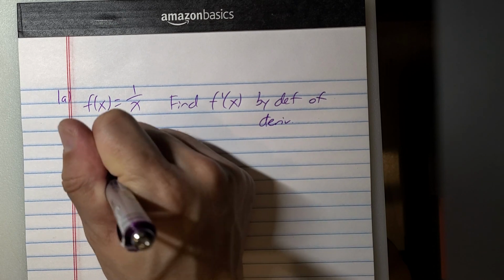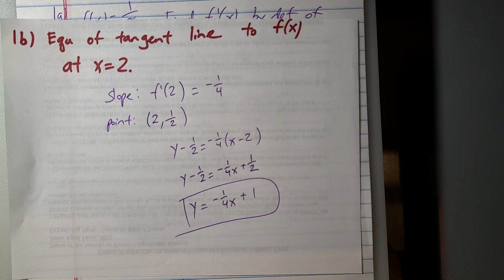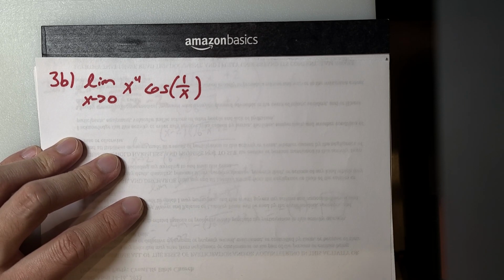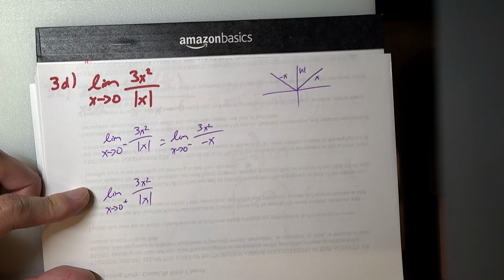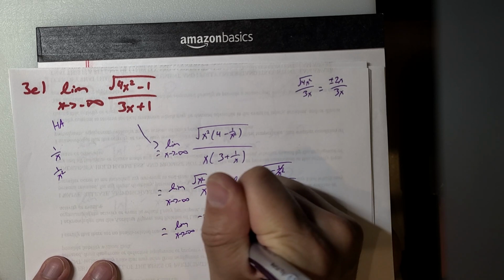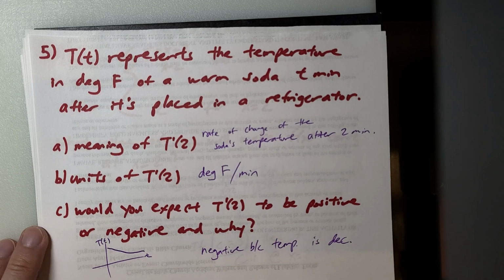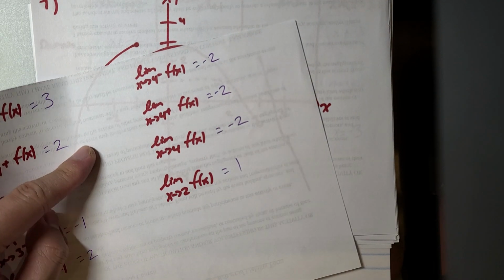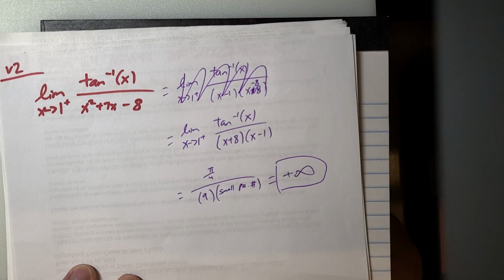[UCI Math 2A] Easy Midterm 1 - 2013